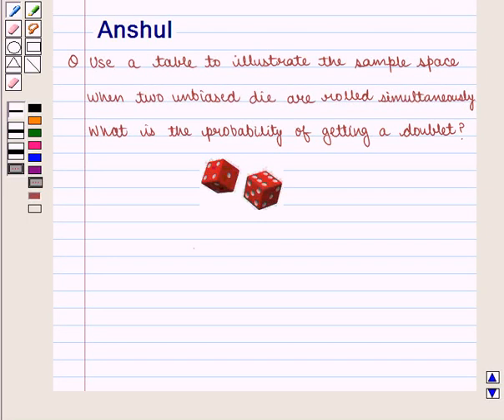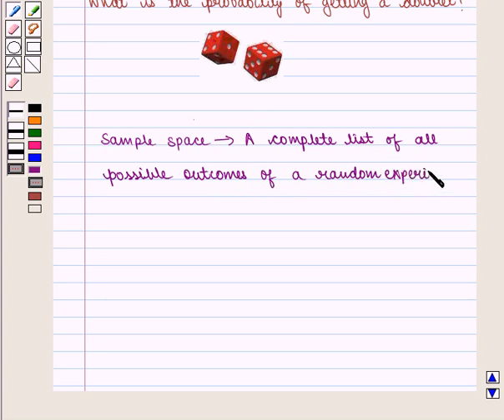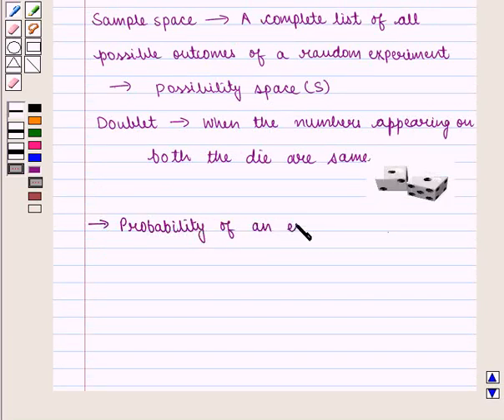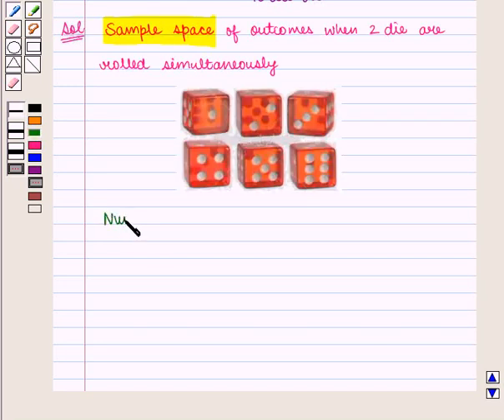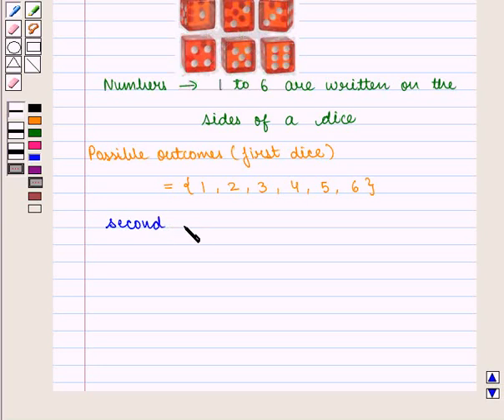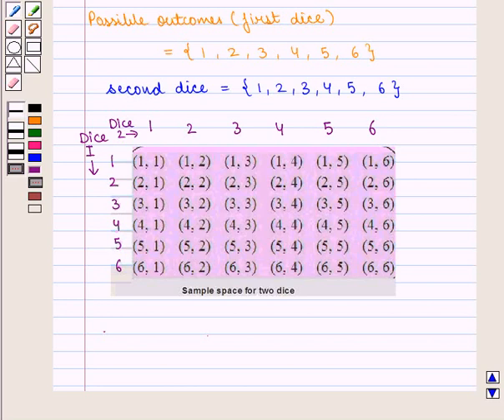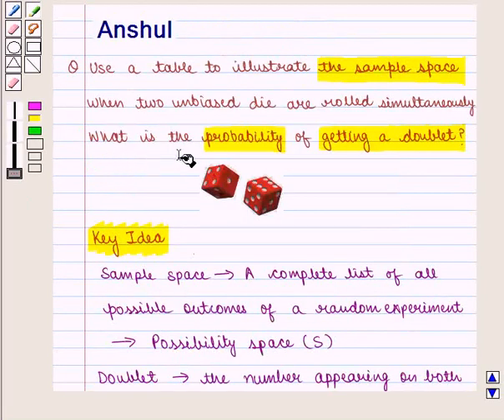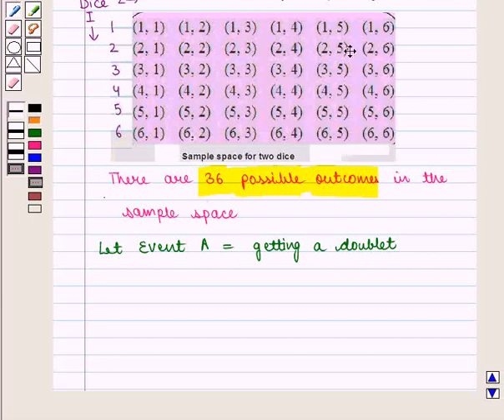Maths 7 CC DATA HANDLINGIII SE14